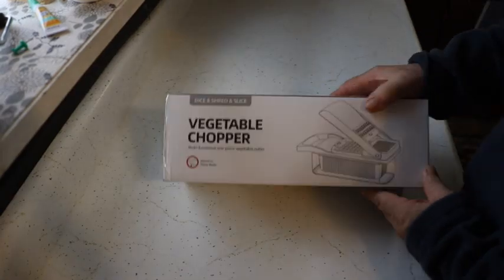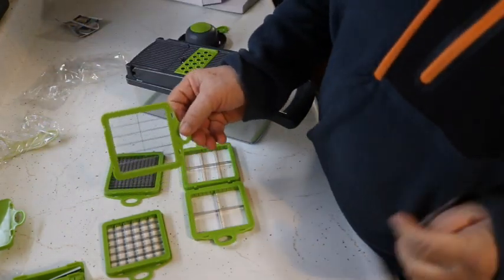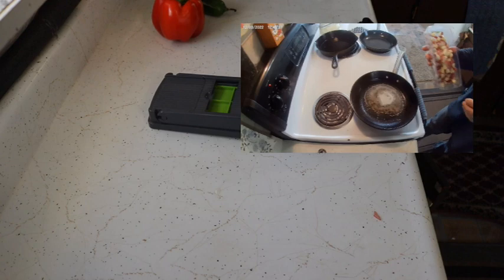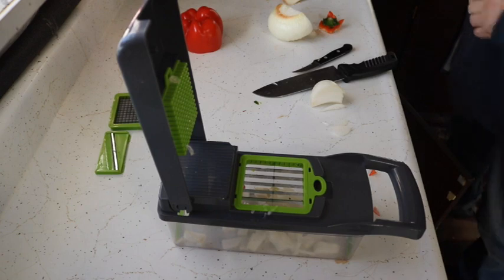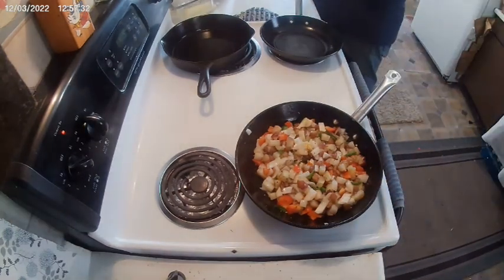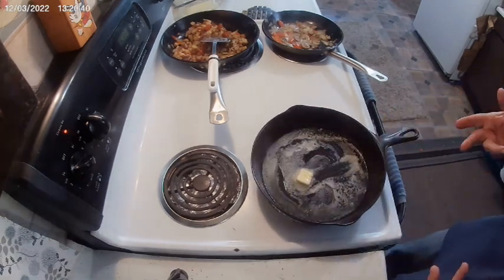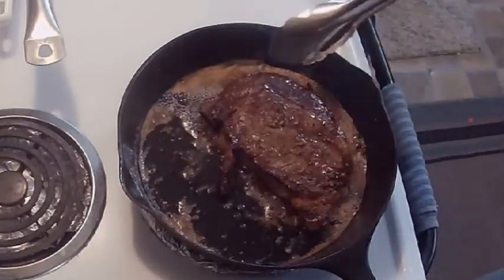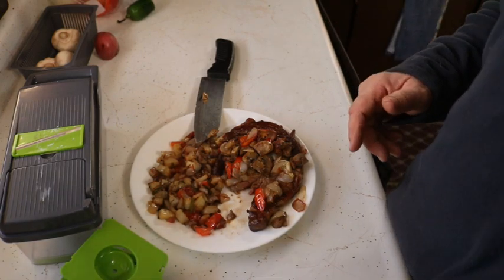Vegetable chopper/Mandoline Slicer review